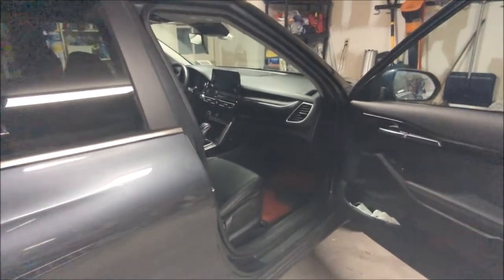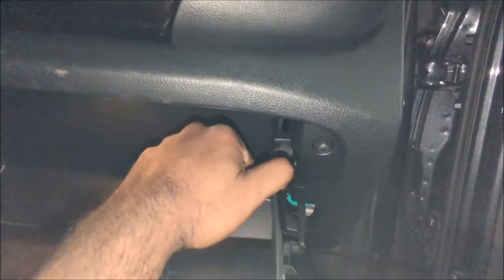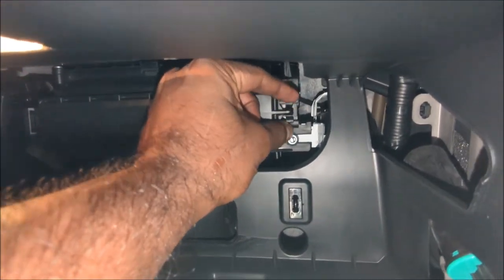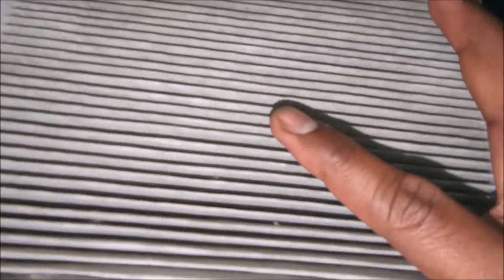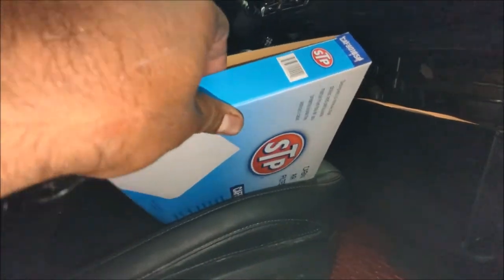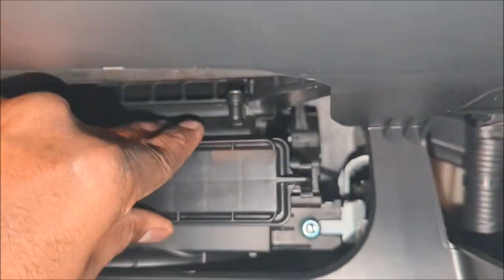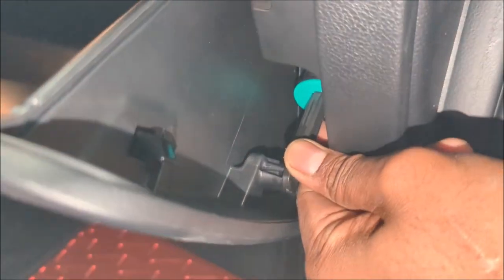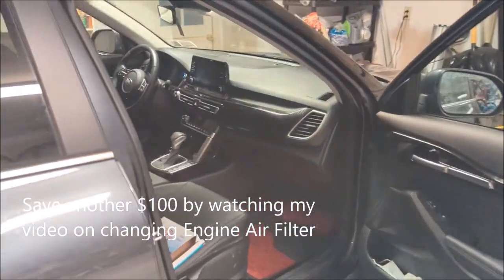Kia Seltos Cabin Air Filter Change - $15 Easy DIY | Hyundai Kona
Cabin Air FIlter

Kia Seltos cabin air filter step by step directions.
Air Filter for Kia Seltos or Hyundai Kona